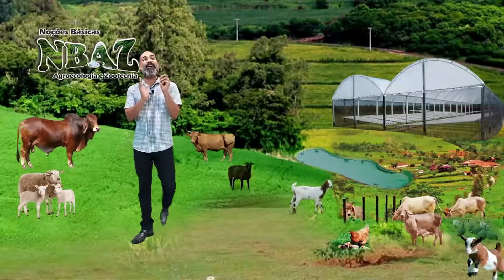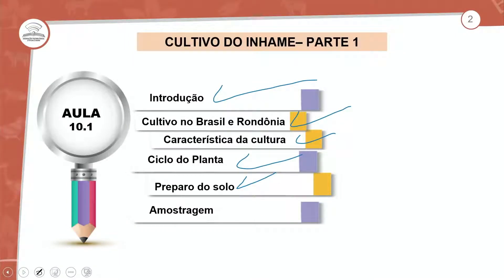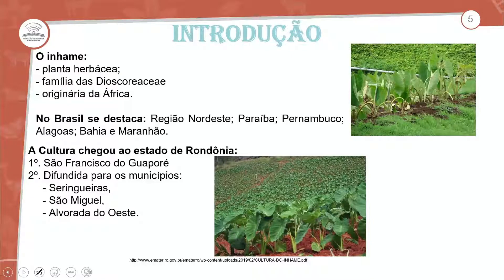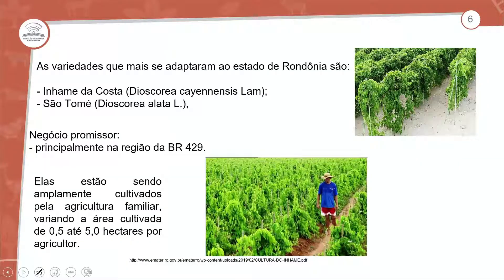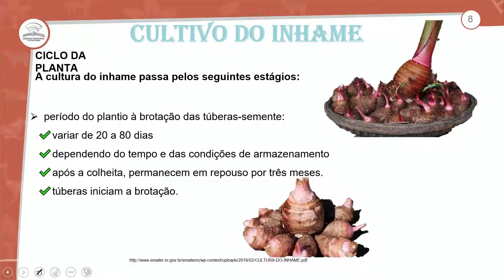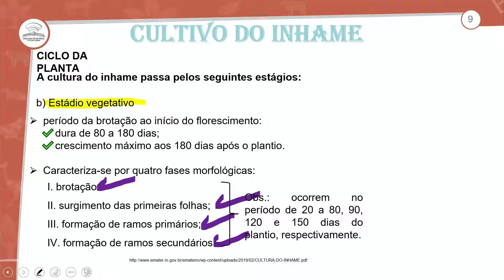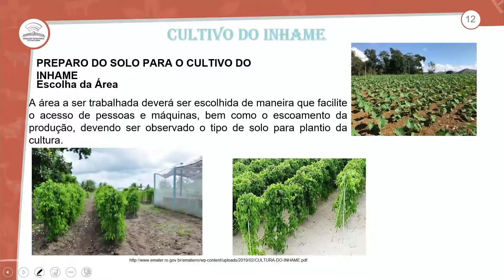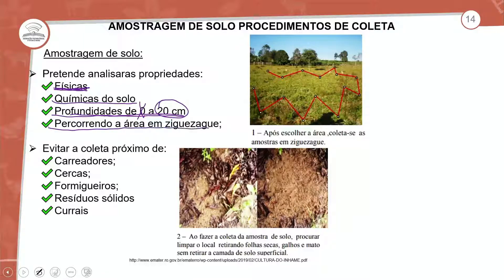10.1 - CULTIVO DO INHAME I - NBAZ - 2º ANO E.M - AULA 10.1/2021